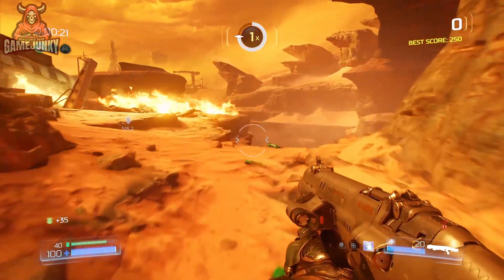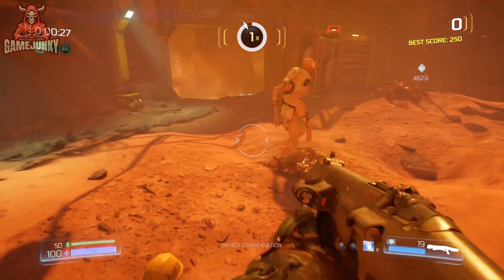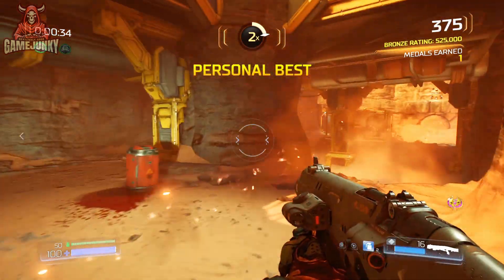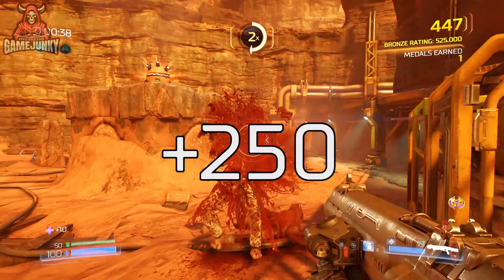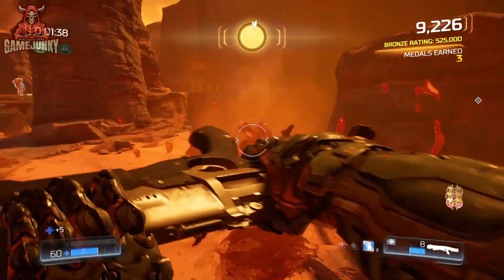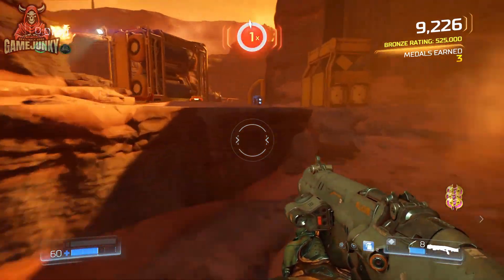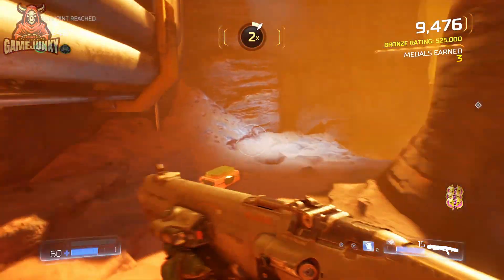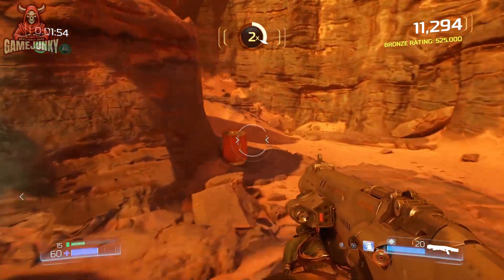Doom Eternal Gets Controversial Denuvo Update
Id Software has launched a very controversial update for it's latest game Doom Eternal causing major backlash in the gaming community. Can Doom Eternal recover from this? Things aren't looking too good for them right now.